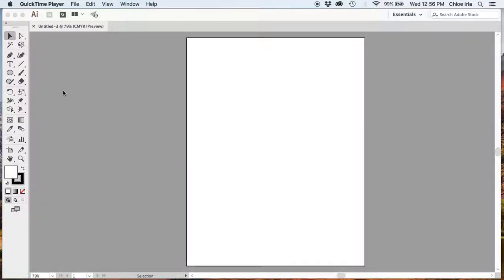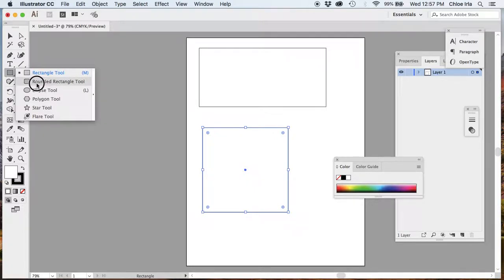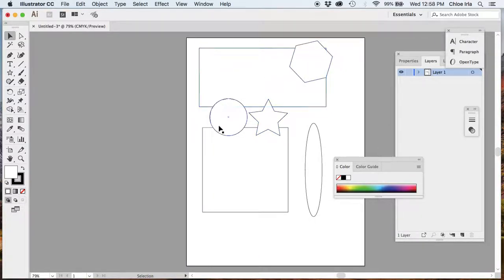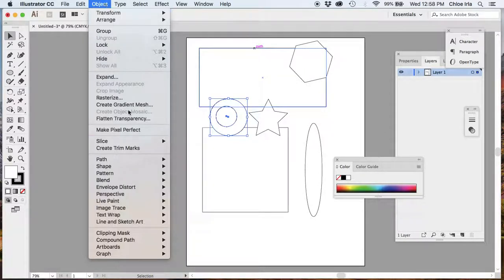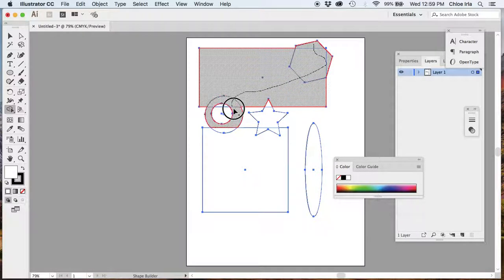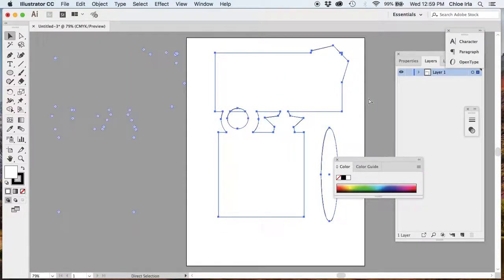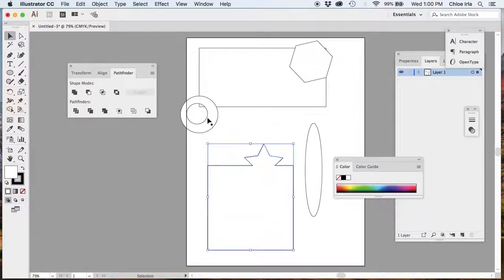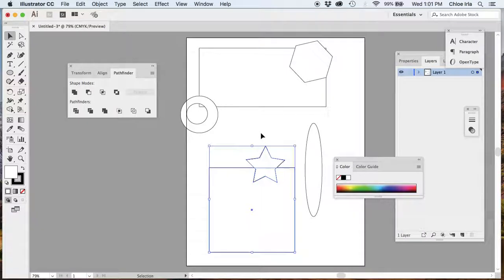Drawing Tools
Shape tools, shape builder, and path finder